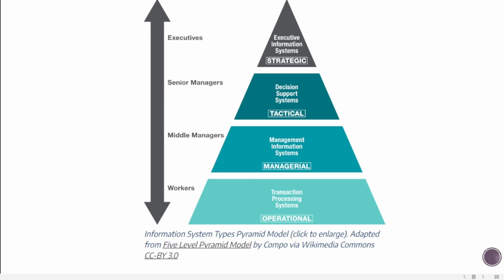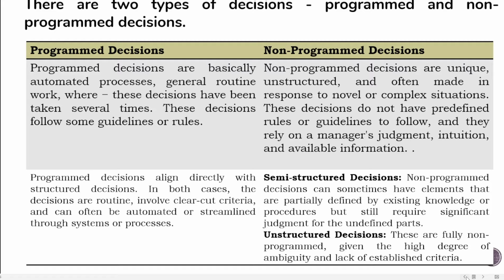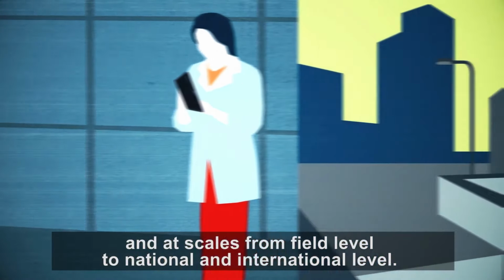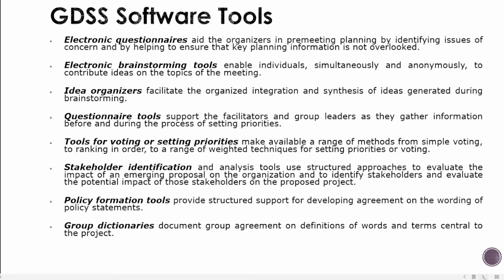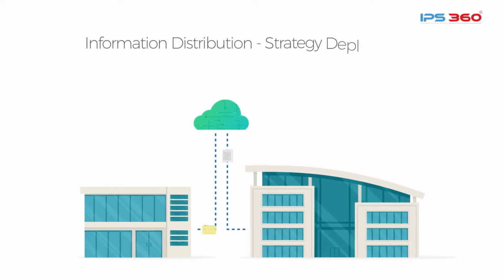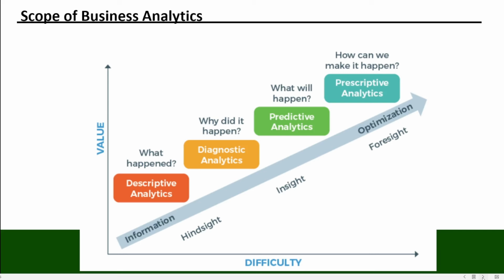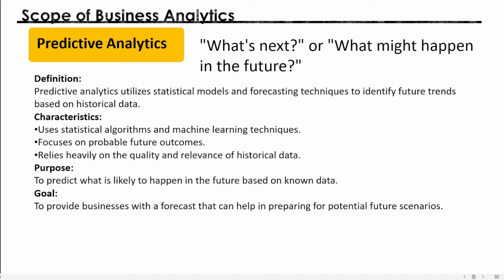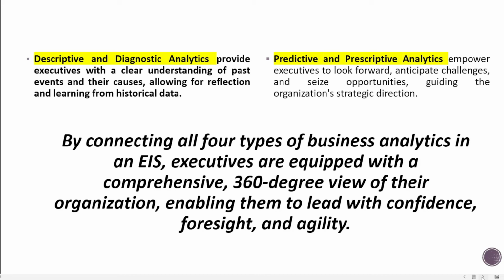Decision Support System(DSS) and Executive Information System (EIS)